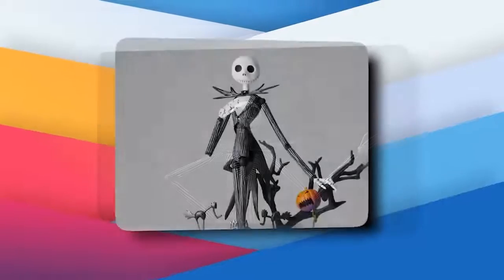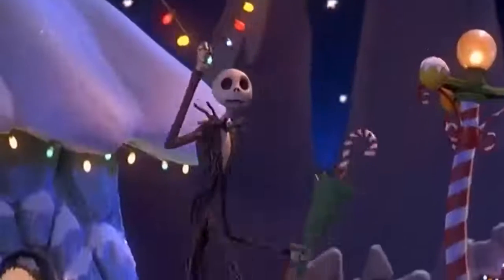Easter Eggs You MISSED In Tim Burton's Films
Welcome back to Recap Royalty, today on the channel we're going to be talking about Easter Eggs You MISSED In Tim Burton's Films. If you're excited to learn more about this then make sure you watch the whole way through because you don't want to miss the details we have for you!